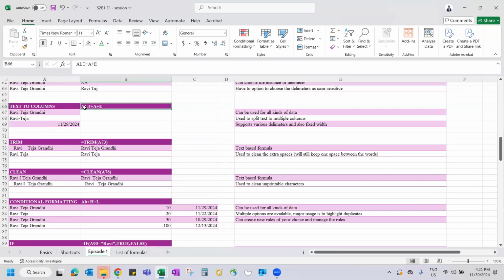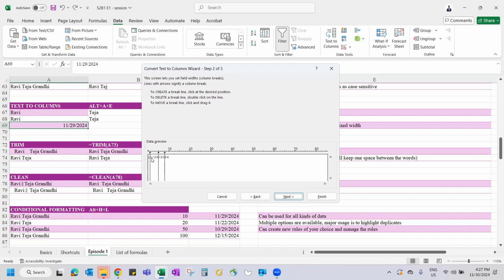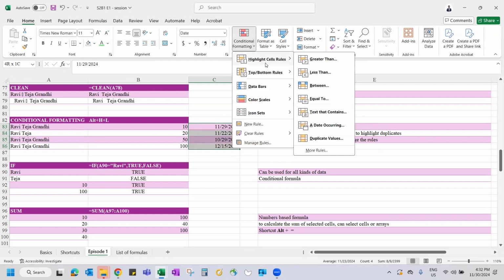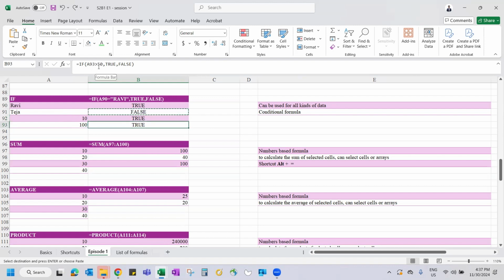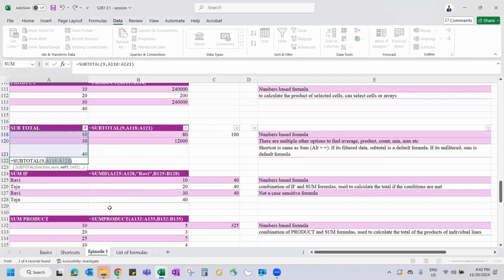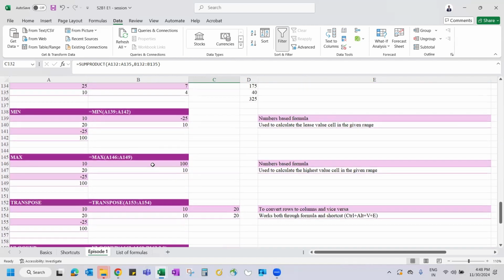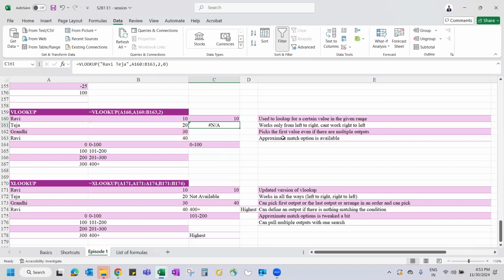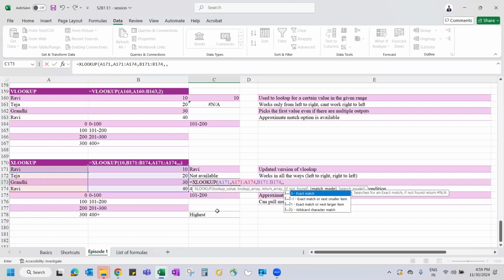Most Useful Excel Formulas for Daily Work - Episode 3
This video is part of my Excel Basics series for beginners.

▶ Start from the beginning: Excel Basics – Tools & Formulas
▶ Learn shortcuts & essential formulas
▶ Clean and format data properly
▶ Understand lookups and text functions
▶ Combine text and work with dates confidently